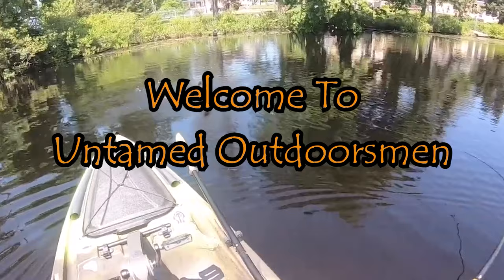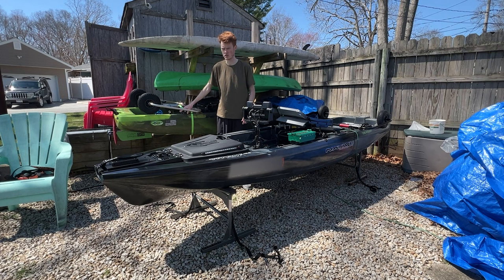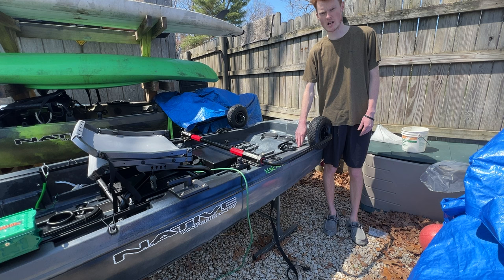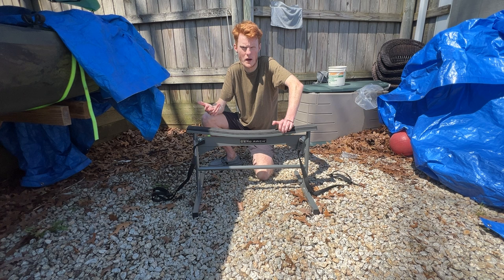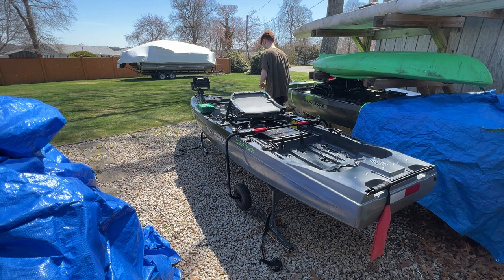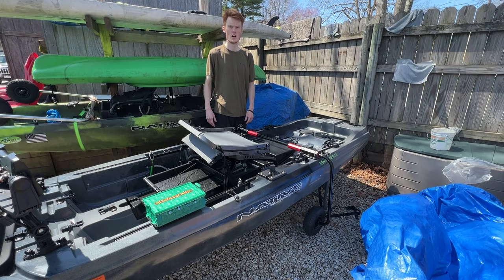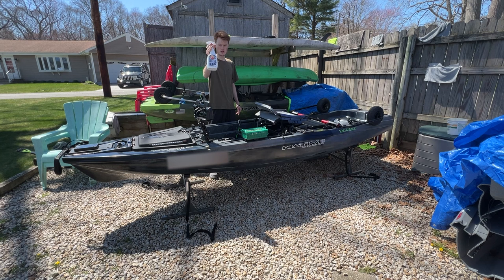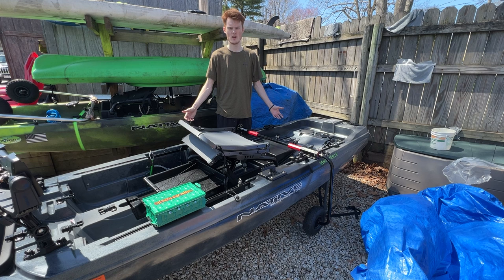How to Safely Store Your Native Watercraft Titan X 12.5!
SpareHead Demo Rack

303 Protectant

Conor’s Third Person Camera (GoPro Hero 10 Black)
Pete’s GoPro Head Mount
Conor’s GoPro Head Mount